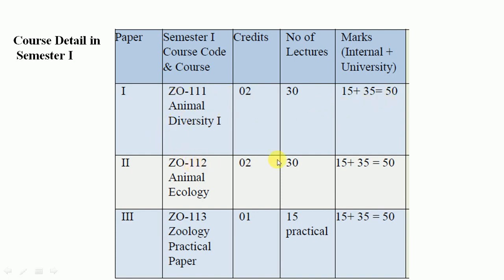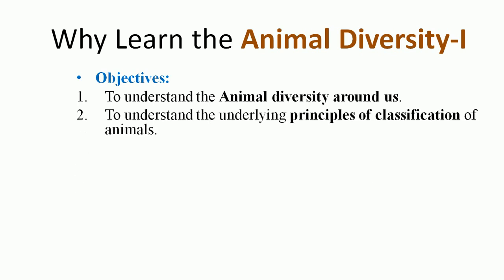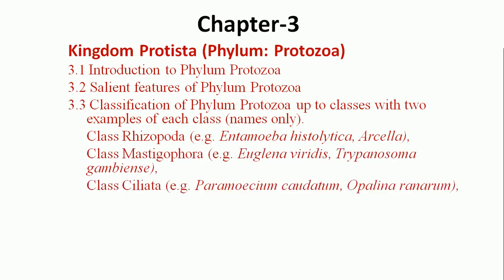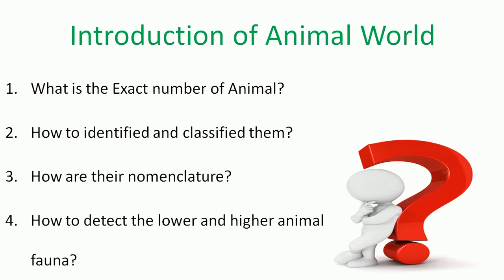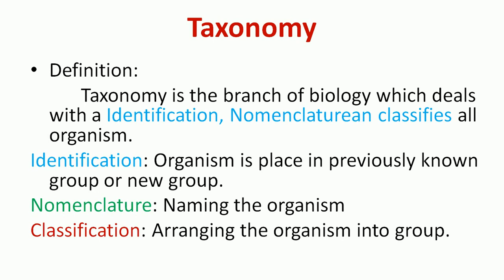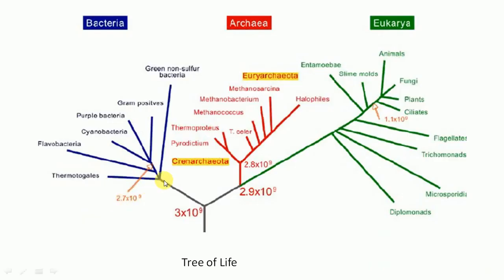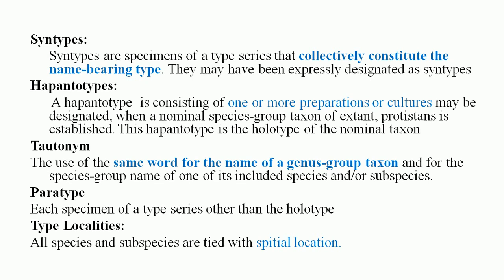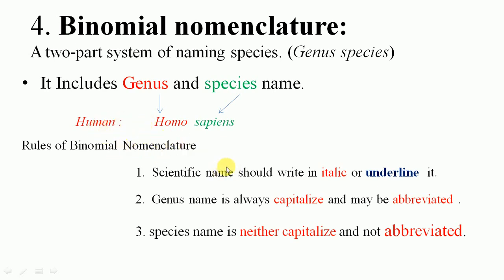F Y B Sc Sem I Animal Diversity Principles of classification Taxonomy